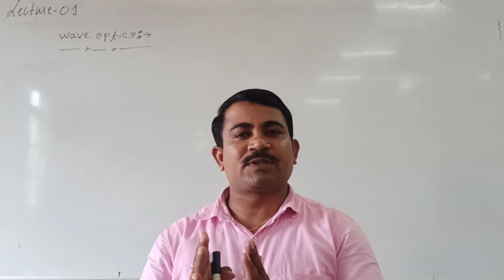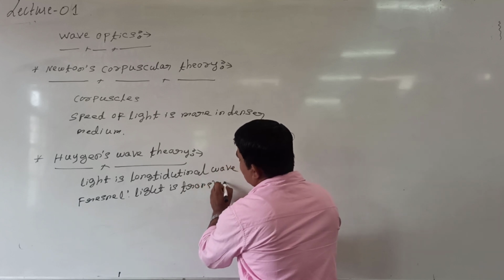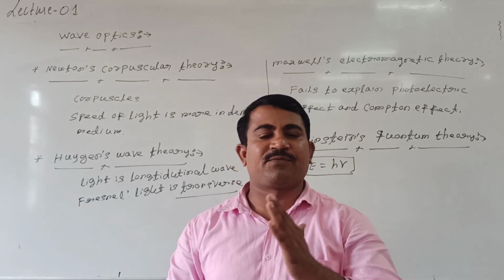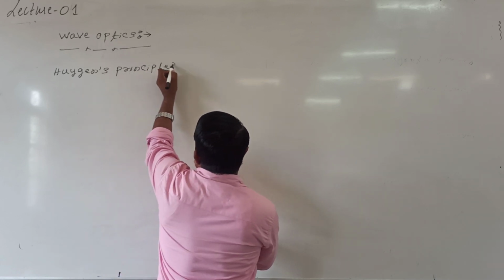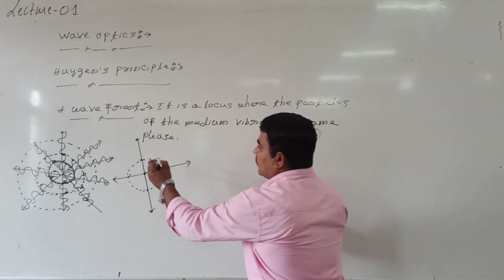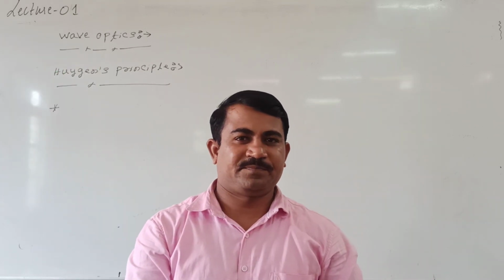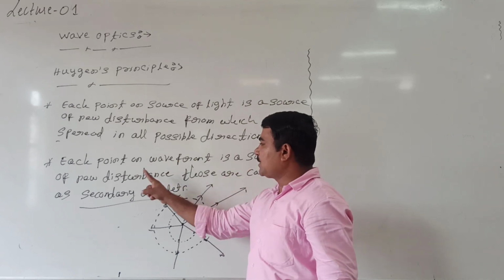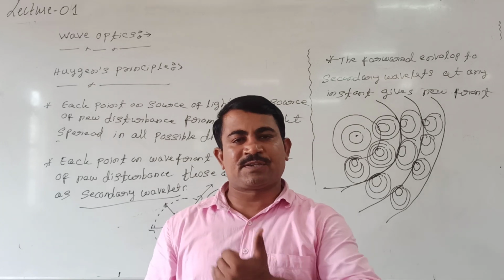lecture:01 wave optics by prashanth sir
huygen's principle